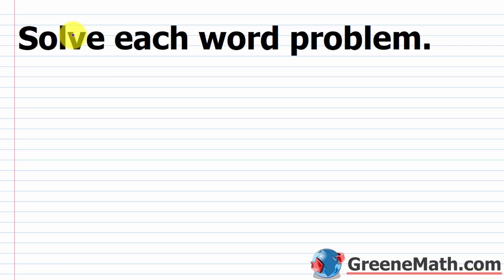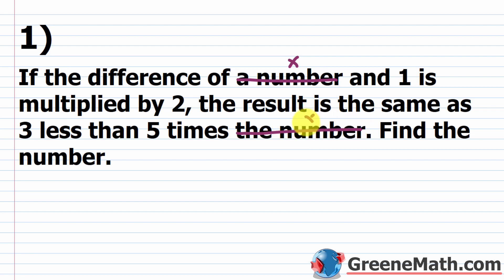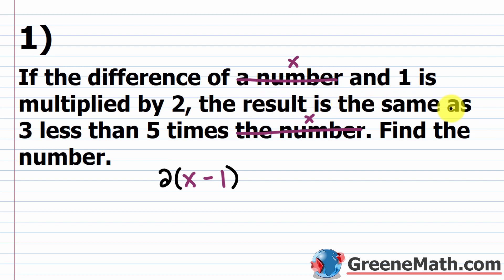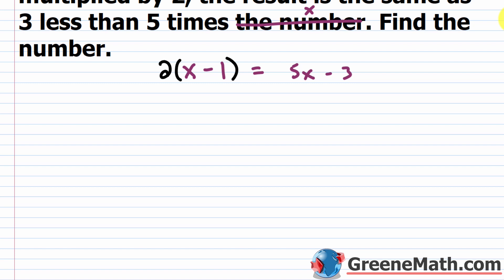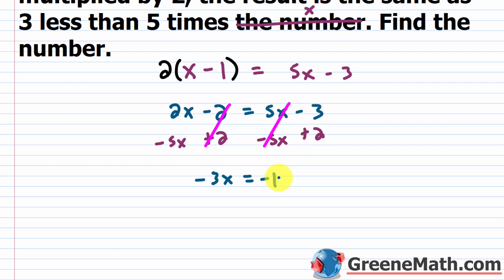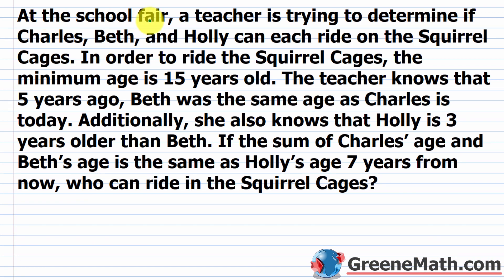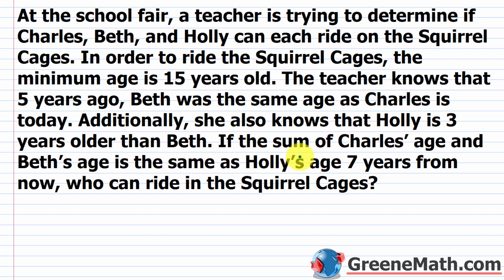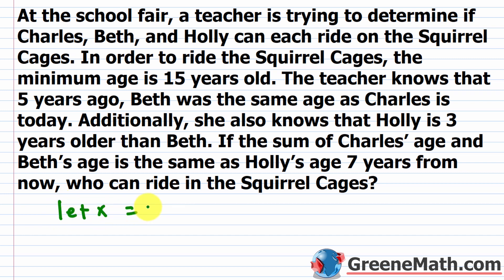40 Full Solved Word Problems | Age | Consecutive Integer | Bill & Coin | Percent | Motion | Mixture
Step-by-Step full solutions for our practice tests on solving word problems. This video will cover how to translate phrases to expressions, how to solve consecutive integer problems, how to solve age word problems, how to solve motion word problems, how to solve mixture word problems, how to solve bill & coin word problems, simple interest word problems, and percent word problems.

Chapters:

0:00:00 Translating Phrases to Expressions
0:13:16 Consecutive Integer Word Problems
0:27:11 Age Word Problems
0:47:27 Motion Word Problems
1:08:46 Mixture Word Problems
1:27:54 Bill & Coin Word Problems
1:57:39 Simple Interest Word Problems
2:25:33 Percent Word Problems